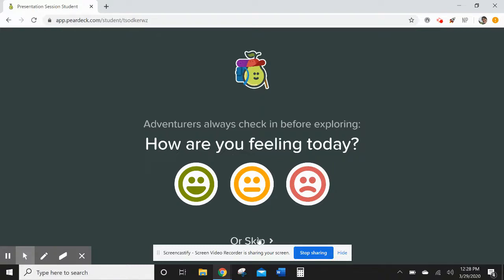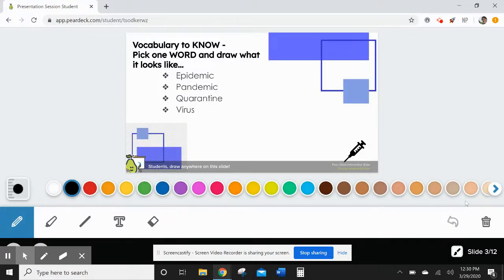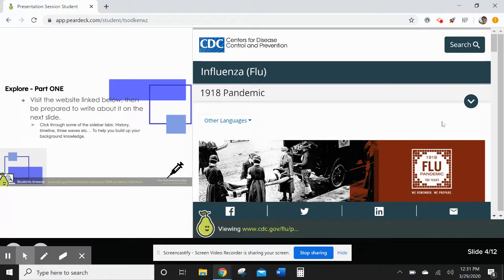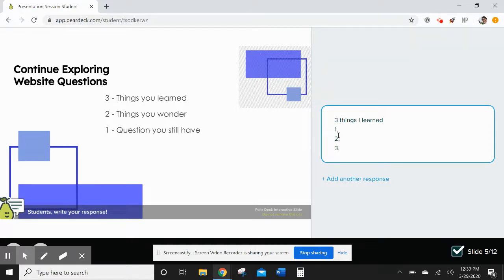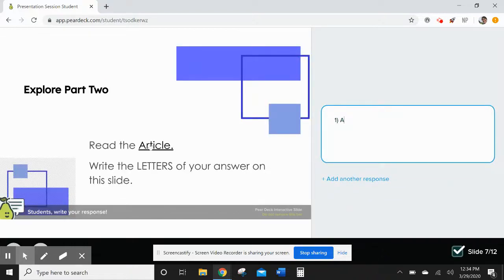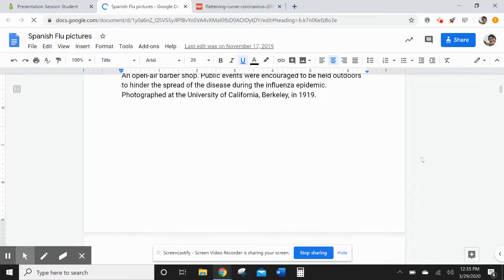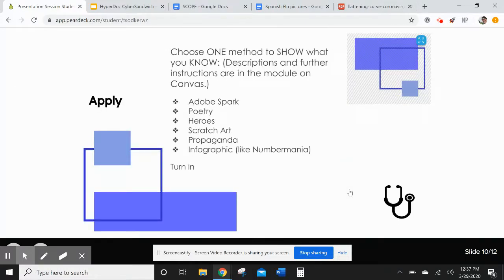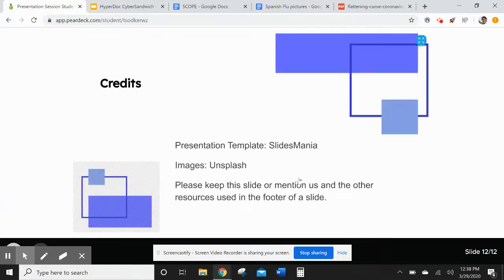Hyper-doc instruction for Spanish Flu vs. COVID-19